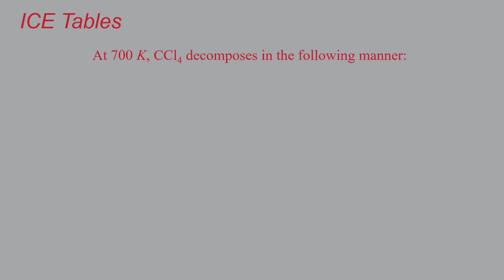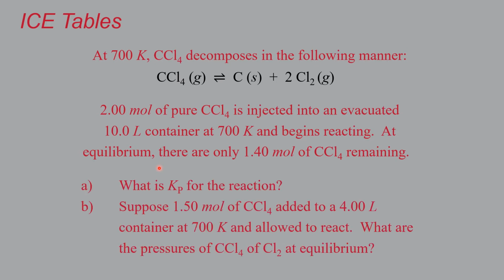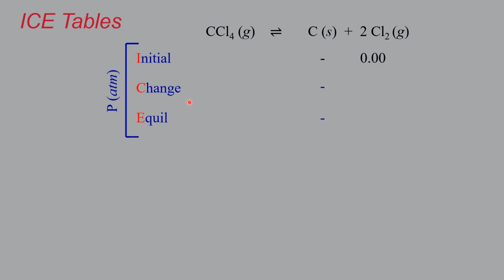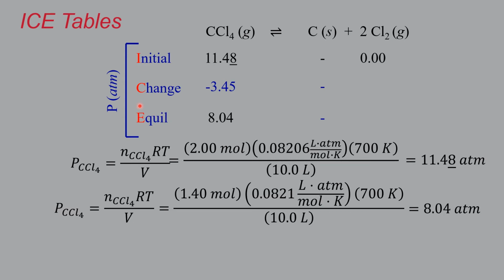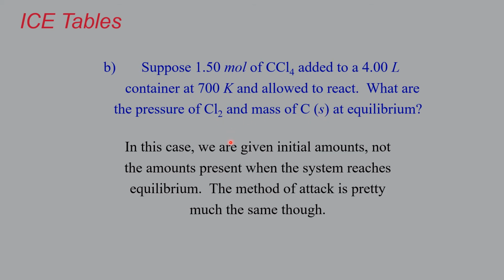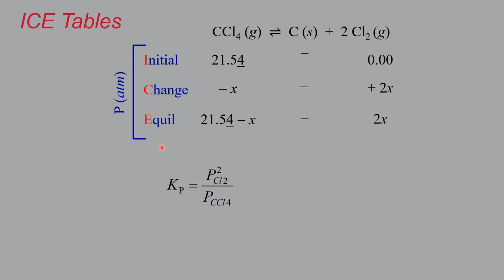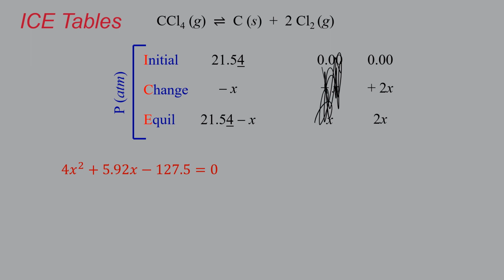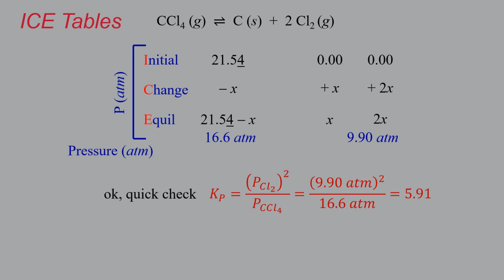Ice Ice Baby (pt 2)